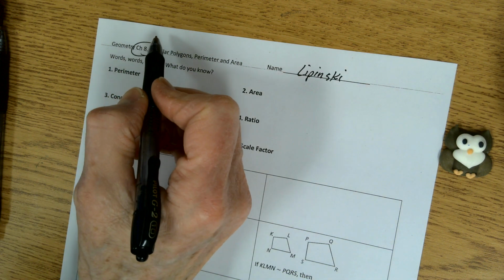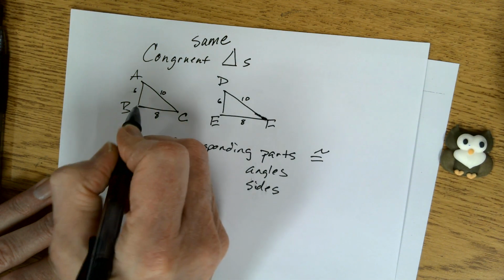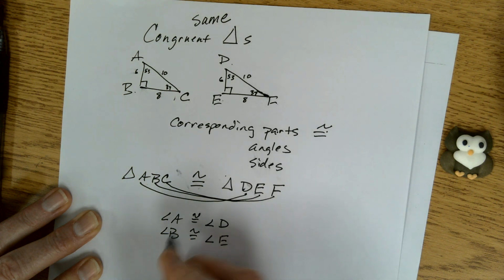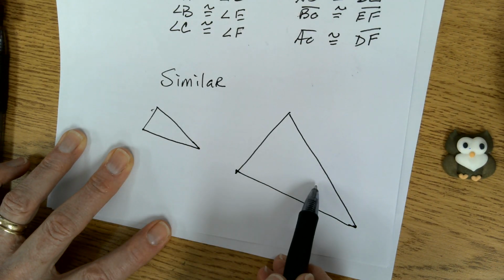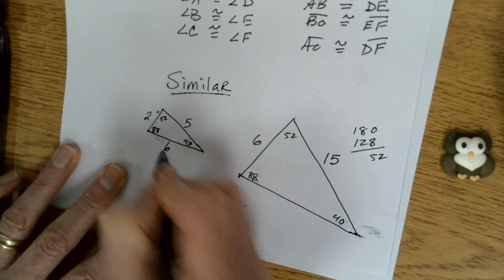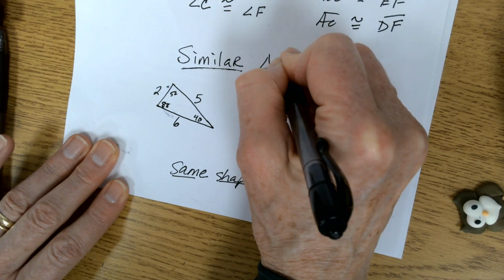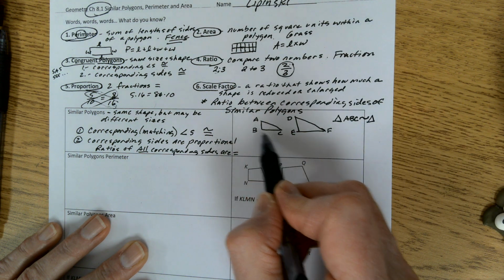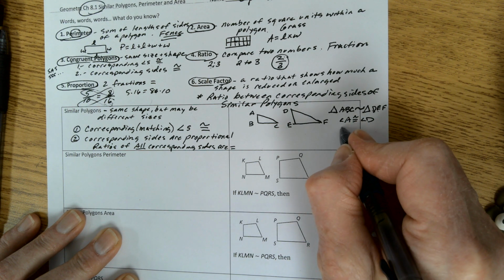Geom 8.1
Similar Triangles